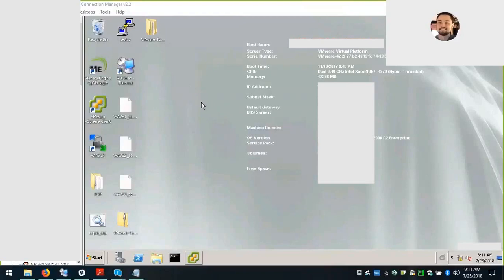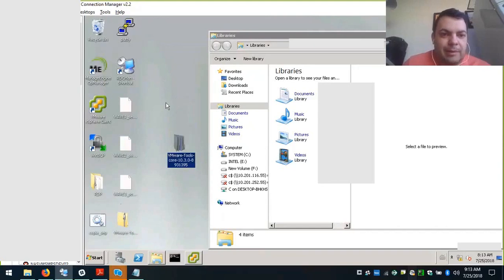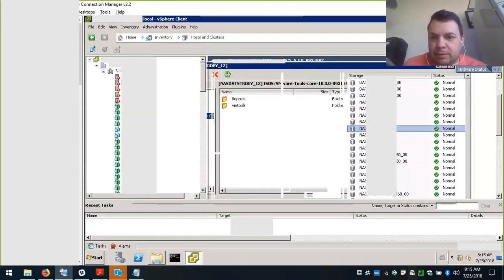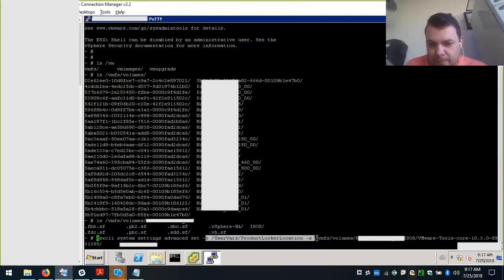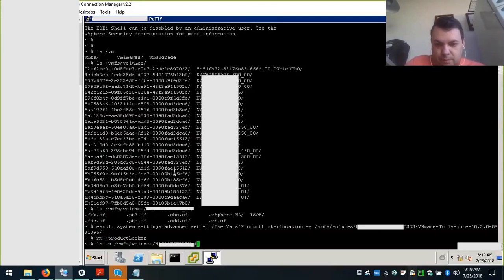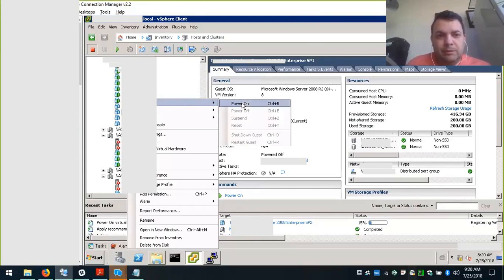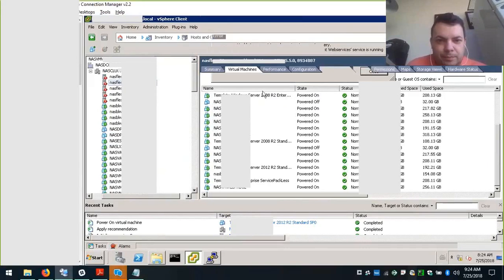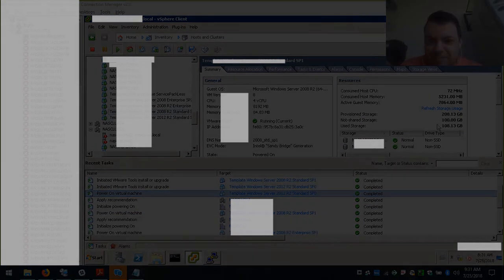How to upgrade the VMWare tools on ESXi host 5.5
This video describes the process to upgrade the ESXi host with the current version of VMWare tools, and upgrade multiple VMs simultaneously.

Commands:
Set the new folder location on ESXi host:
esxcli system settings advanced set -o /UserVars/ProductLockerLocation -s /vmfs/volumes/ volumeName/extracted directory

Removing the current symlink:
 rm /productLocker

Recycling the symlink on the esxi host to reflect the new location:
ln -s /vmfs/volumes/ volumeName / extracted directory /productLocker